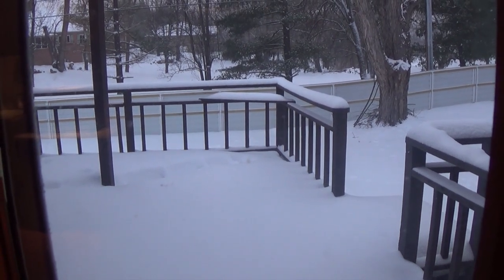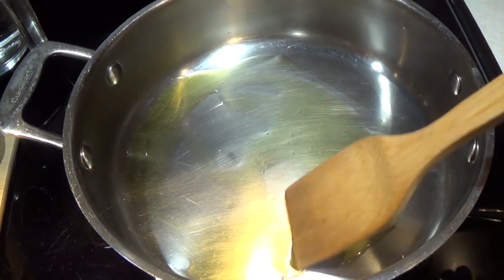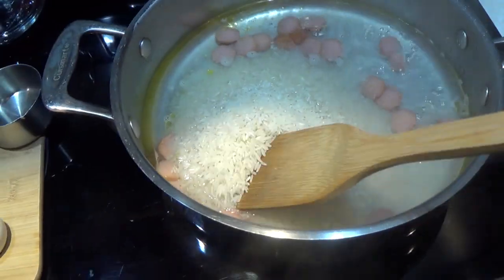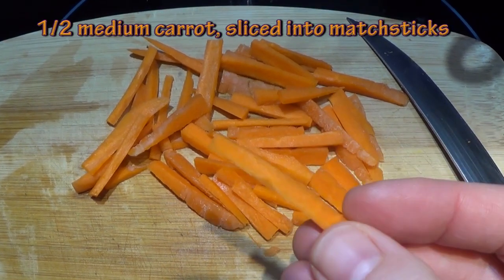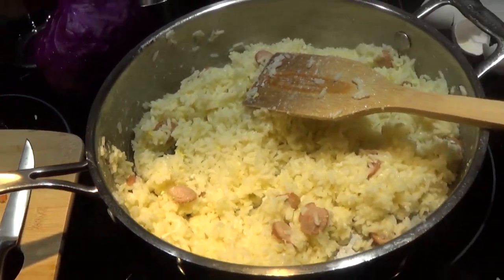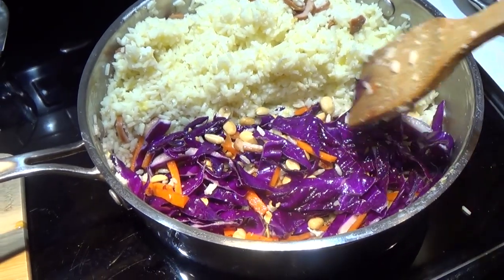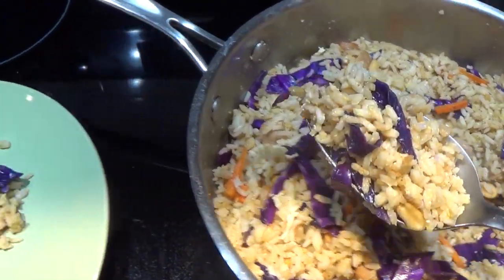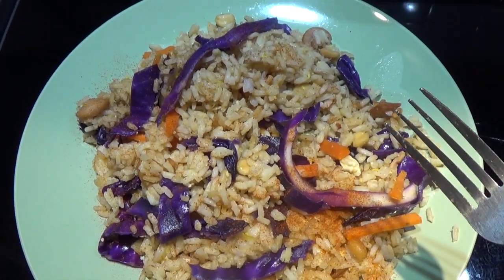Broke Girl's Hearty One Pot Rice Dinner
Join me as I make a tasty and cheap one-pot rice dinner with basic ingredients you probably have in your kitchen right now! One pot meal. Poverty meals. Poor meals. Great for college students, people on a low income, food stamps, unemployed.